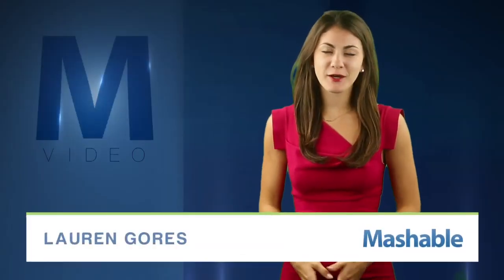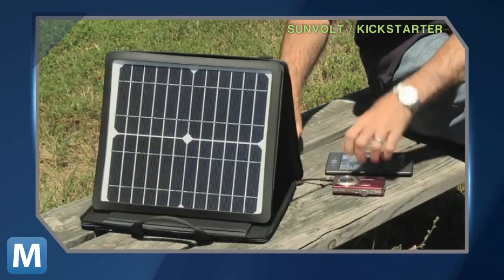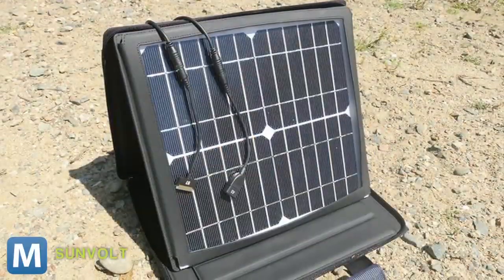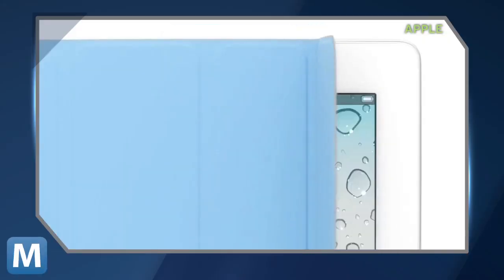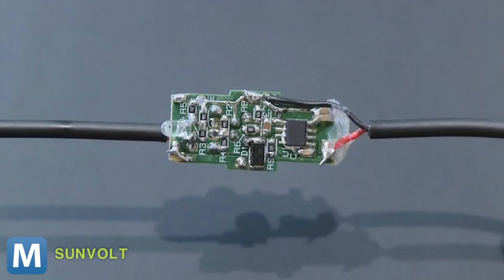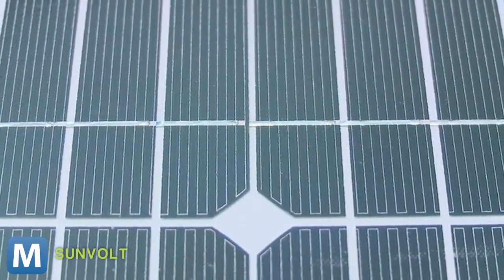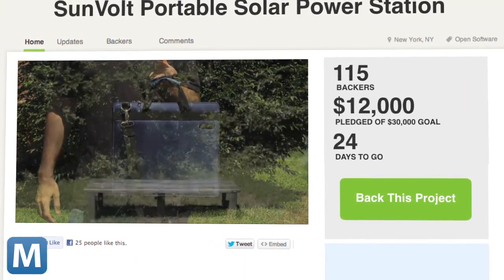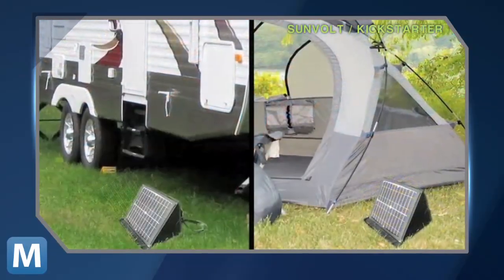Portable Solar Panel Charges Your Phone as Fast as an Outlet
SunVolt is a portable solar charger that claims to charge your devices as quickly as any traditional outlet. That is, if you have a clear day. Still, the iPad looking device reportedly converts 95 percent of the sun it soaks up into energy. Mashable owned content.